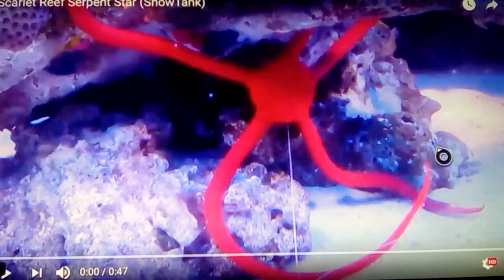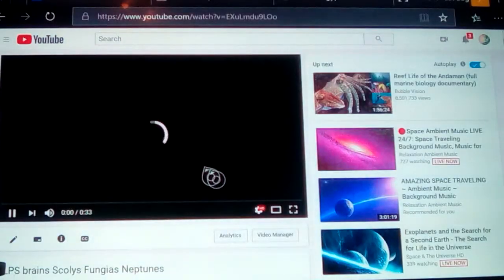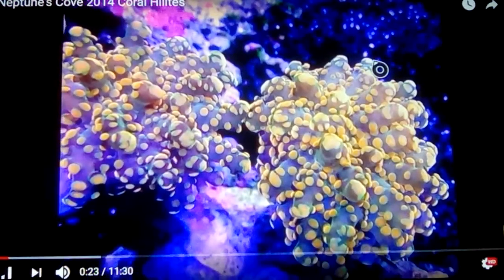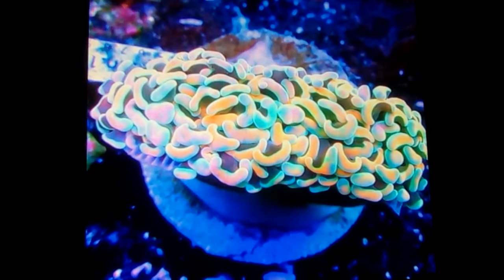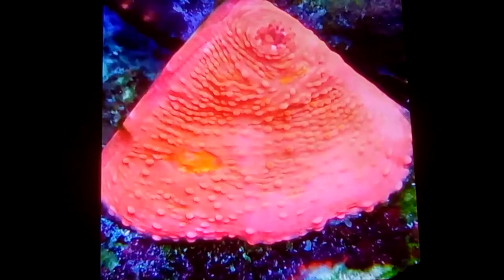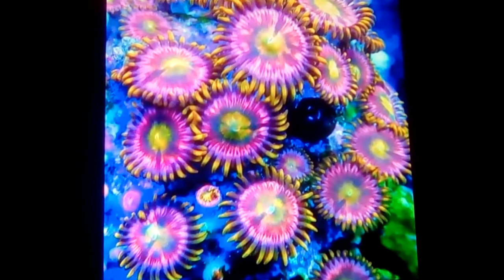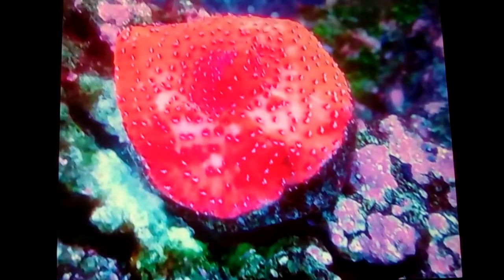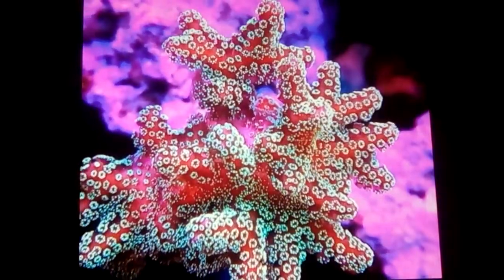Corals fish starfish 1 2019